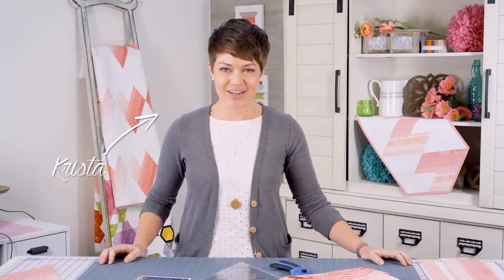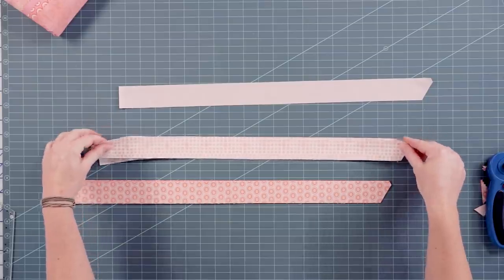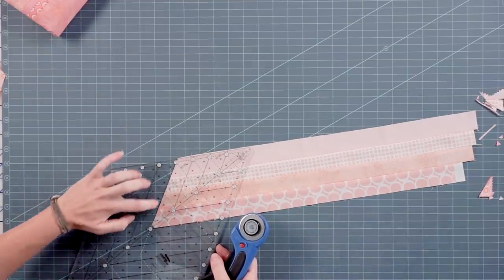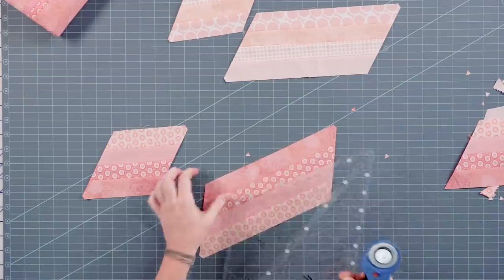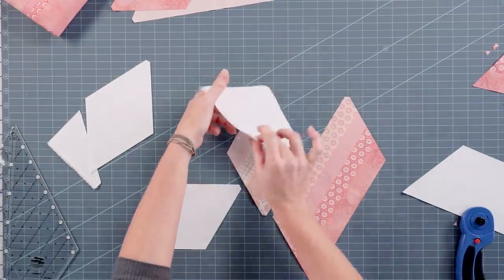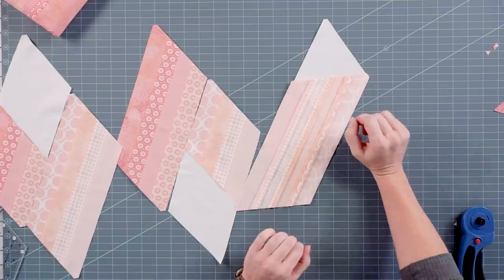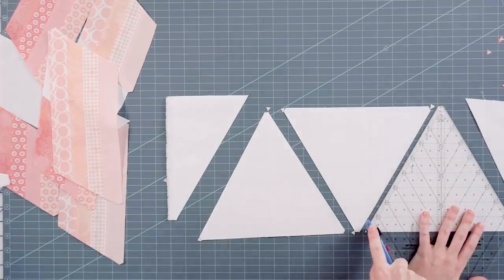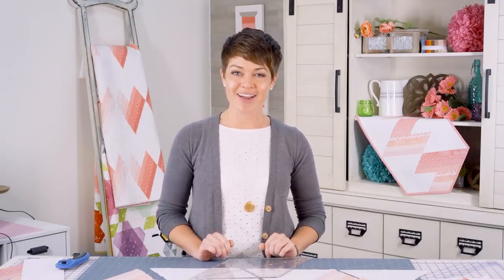Mi Amor Quilt Block Tutorial - Krista Moser - Creative Grids Diamond Ruler | Fat Quarter Shop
Krista Moser of The Quilted Life shows how to make a darling heart quilt that is sew simple and super special!  Using her Creative Grids 60 Degree Diamond Ruler, this quilt comes together quickly, and the Mi Amor quilt pattern has options for a baby quilt and tablerunner.

Meet the Mini 60 Degree Diamond Ruler! It has all of the great features of the original 60 degree Diamond Ruler but in a smaller, easier to use size! The Mini cuts 60 degree diamonds up to 4 1/2 inches; hexies up to 4.5”; and 60 degree triangles up to 4.5”. Maximize the design potential by cutting them from strip sets. The ruler comes with fully illustrated step by step instructions or scan the QR Code printed on the instructions to view a video demonstration.

The ruler slides easily over the fabric until pressure is applied. Then, the exclusive gripper holds the fabric in place while cutting, eliminating slipping and miscuts! Ruler is 8.5” x 5.25”. Creative Grids® products are made in the USA.

ON SET
▸ Quilts on display: Mi Amor Quilt & Tablerunner, Bumblebee Blossoms